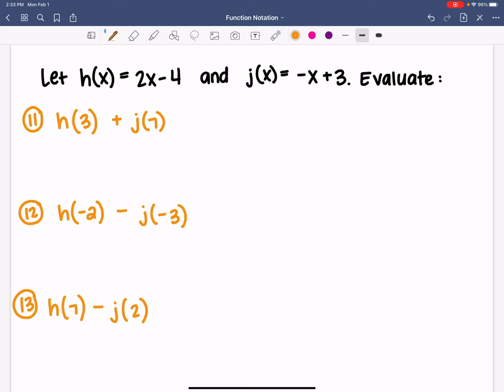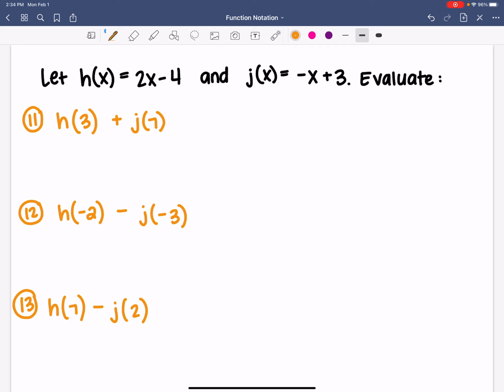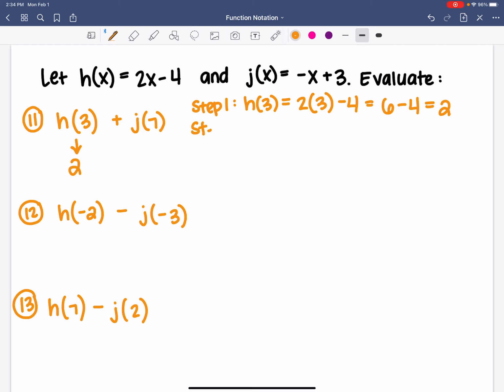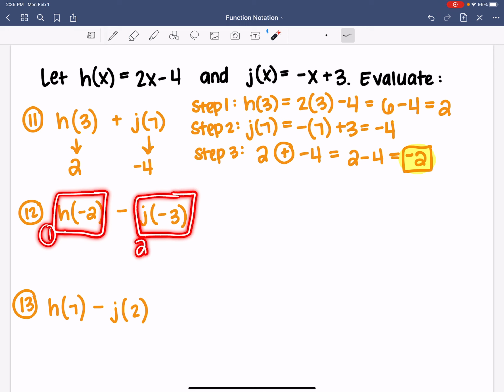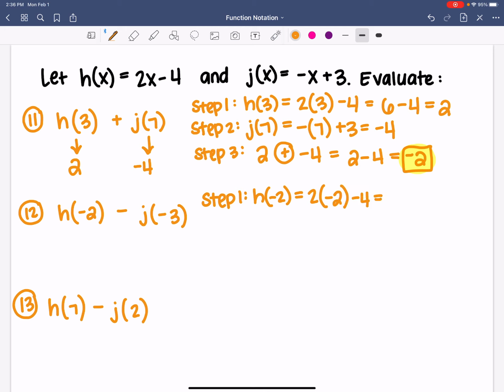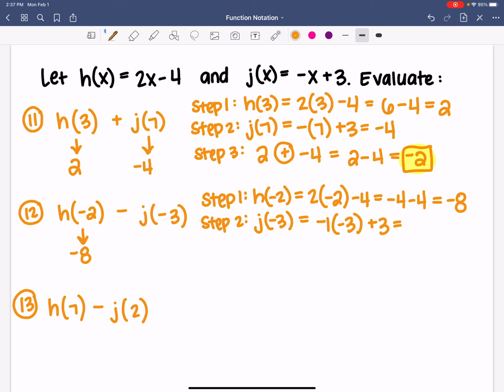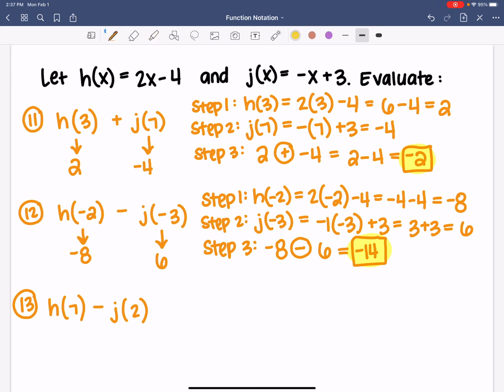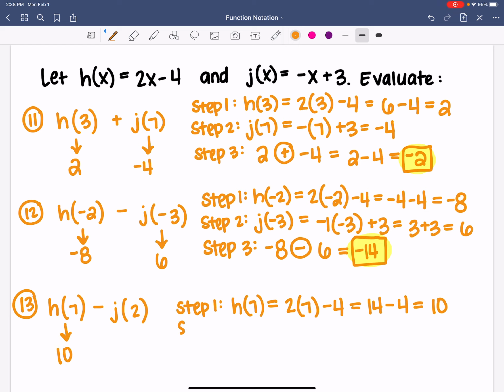Function Notation Multi-Step